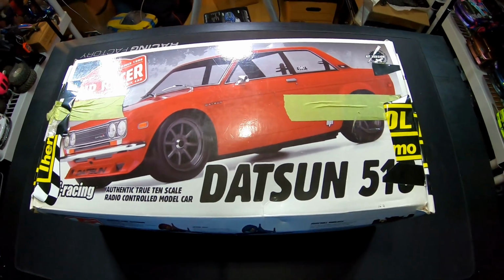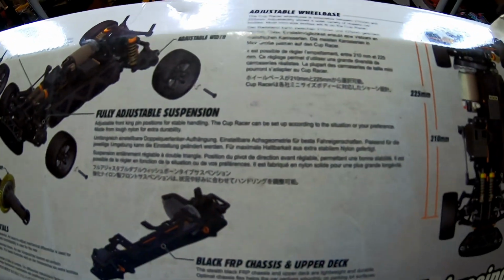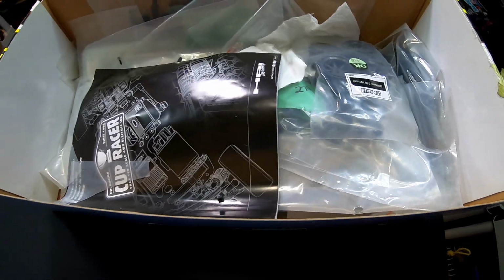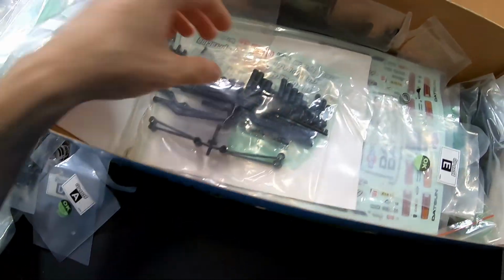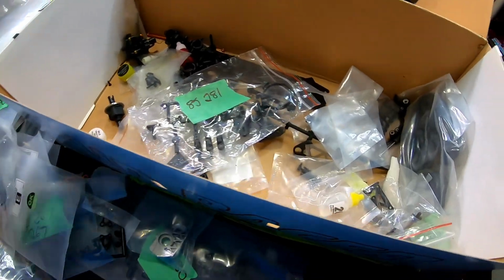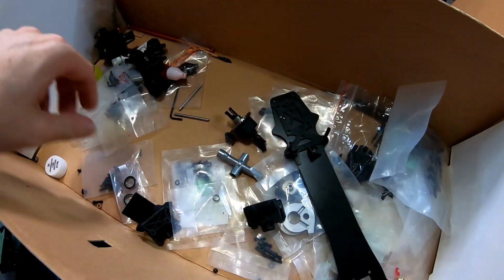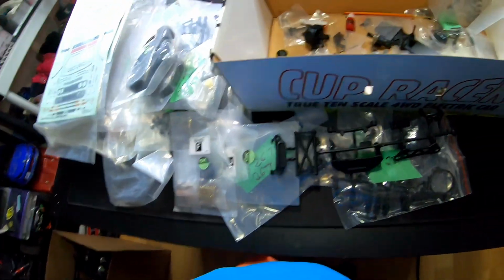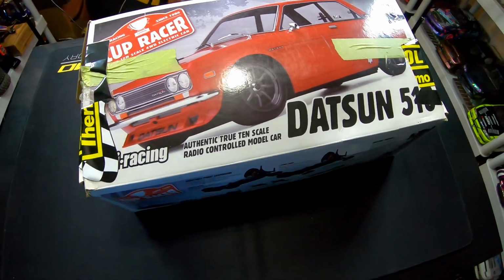HPI Cup Racer 4WD Datsun 510 True Ten 1/10 Scale Touring Car Barn Find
Everyone has a story of something they found still good buried in the garage or barn. In a new series of videos called "Dumpster Finds" (or Garage or Barn Finds)  I will investigate the state of a RC vehicle that was discarded in some form and found either by myself or a fellow RC hobbyist. Today's barn find is a really decent example of when everything stays in the box. It appears this kit was started and abandoned after the first few steps. This kit was given to me from my buddy Kurt who was gifted it from his neighbour who found it buried in his house or garage. The story goes that the original owner planned to build this car alongside his young son but he realized his son was too young (like 2 or 3) and it was more assembly than he thought. So he packaged everything back up and forgot about it until last year. Kurt passed this kit onto me as a 'Belated Christmas Gift' and I thanked him a lot :D One day I may complete this bad boy since it appears to be all there (including things not normally found in these finds). A wonderful blast from the early 2000's :D Enjoy the video! :D